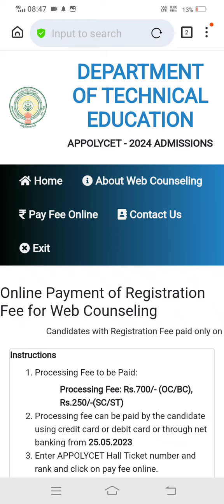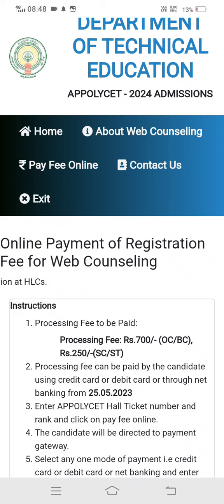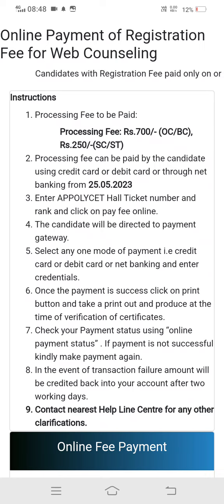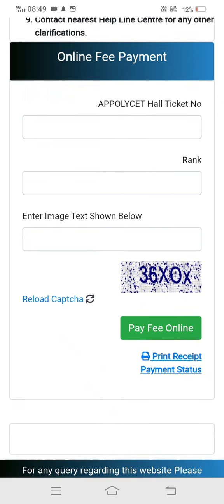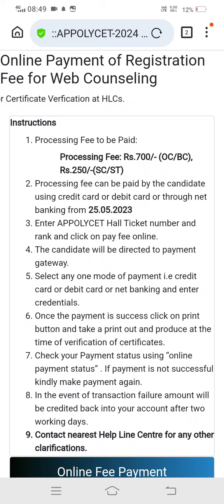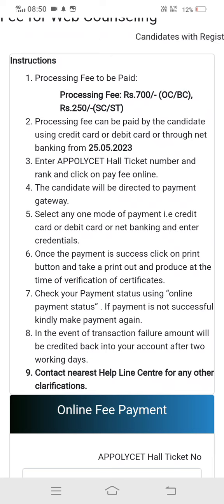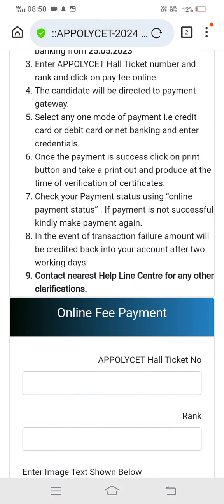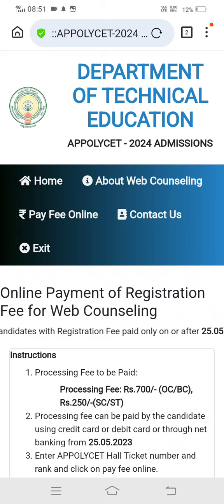ap polycet counselling online fee payment process| ap polycet fee payment instructions